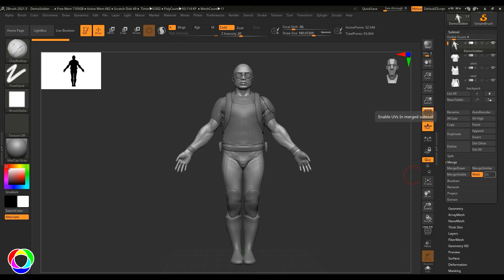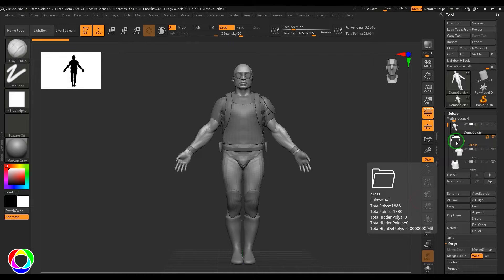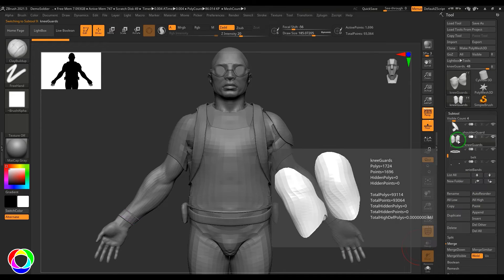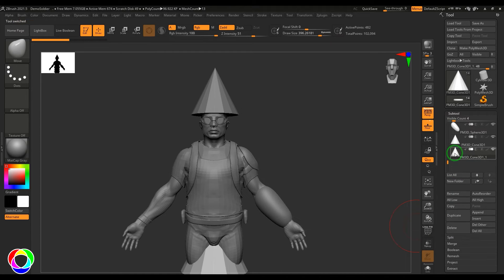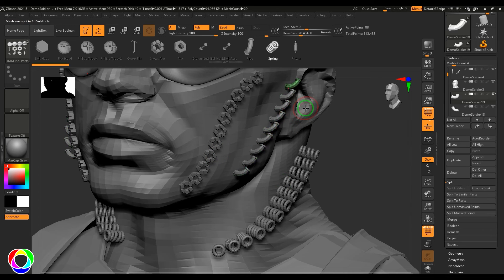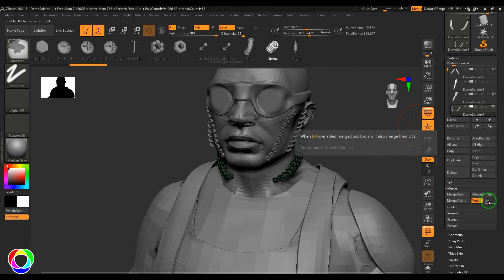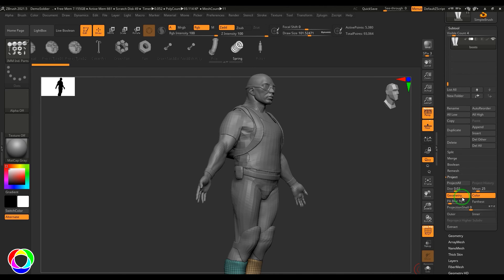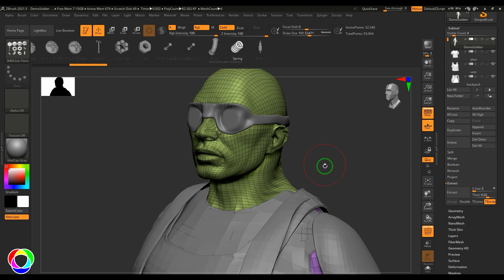All Subtool Options in ZBrush: A Comprehensive Guide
Unlock the full potential of ZBrush with our in-depth exploration of Subtool options. Whether you're a beginner or an experienced artist, understanding Subtools is essential for creating complex and detailed sculptures. In this tutorial, we break down every aspect of Subtool functionality, from organization and manipulation to advanced techniques. Dive into ZBrush with confidence and take your digital sculpting skills to new heights!